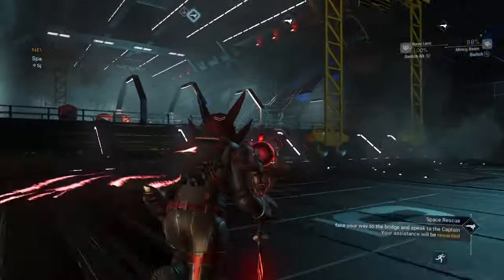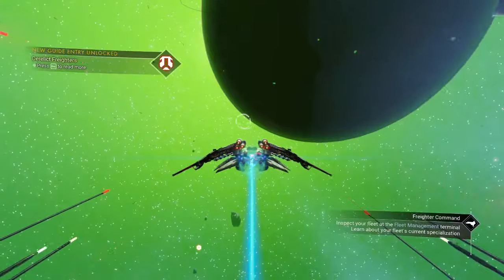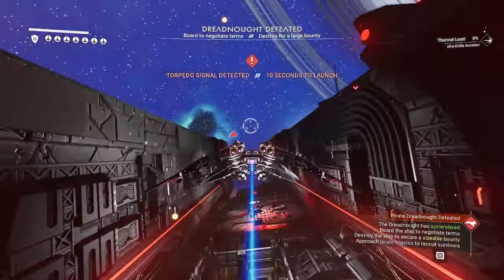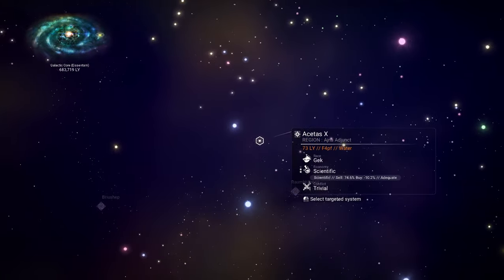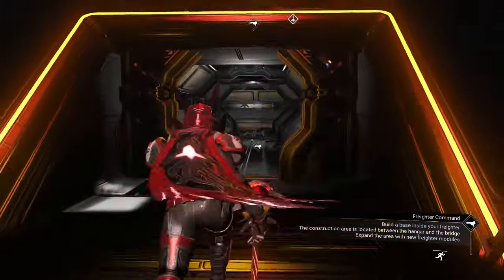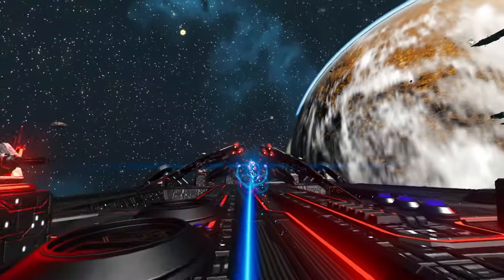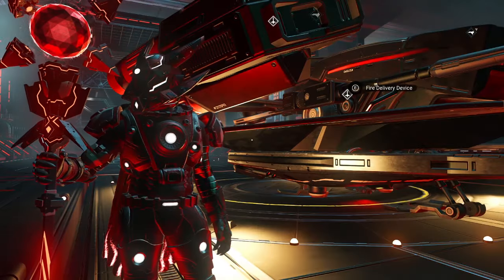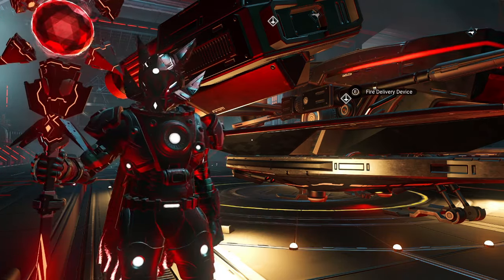ElanPaul NMS 101: Your guide to Dreadnoughts! And how you can own one!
Welcome fellow Travelers and Friends!
Have you been wanting your very own Freighter and just couldn't find the right one? Been searching for the ultimate in Dreadnought dynamics?

Check out this latest "ElanPaul 101 Video" to find out how YOU TOO can own your very own LUXURY DREADNOUGHT in just 82,342 easy steps! (Luxury not included...)